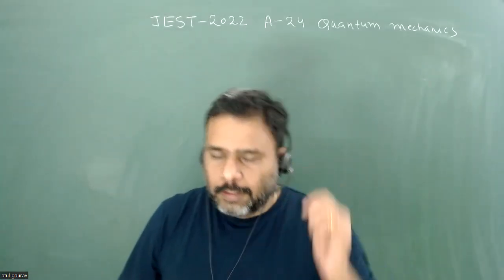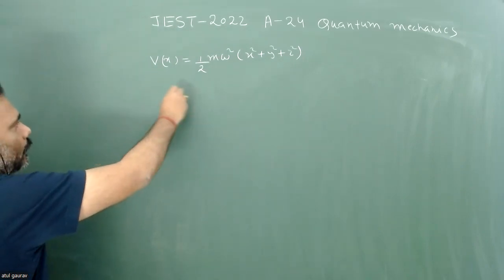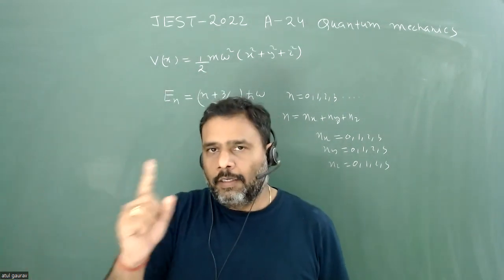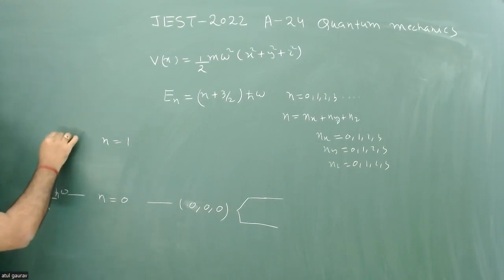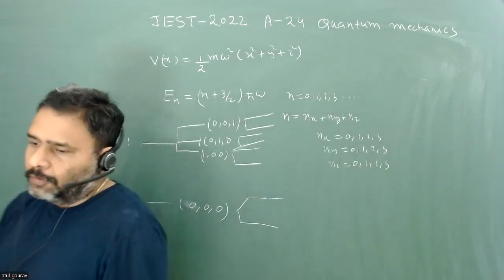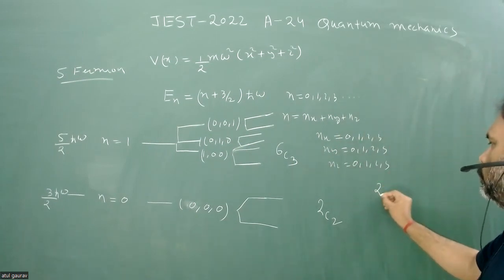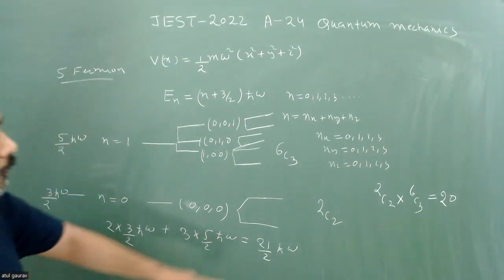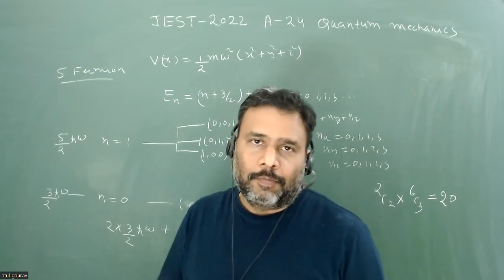PART A Q24 JEST 2022 Quantum Mechanics: Pauli Exclusion Principle